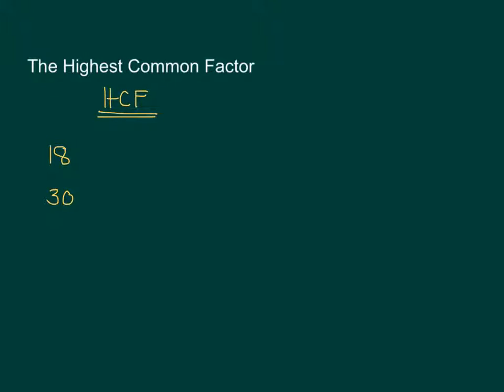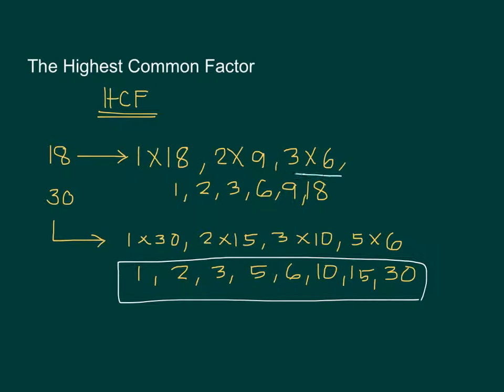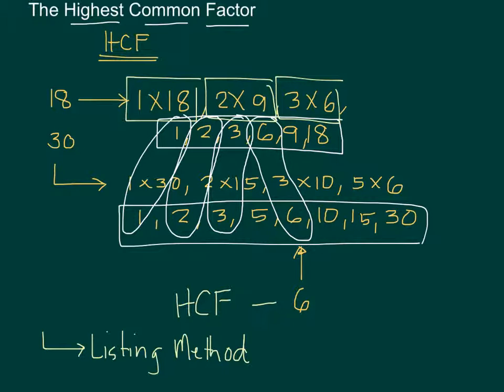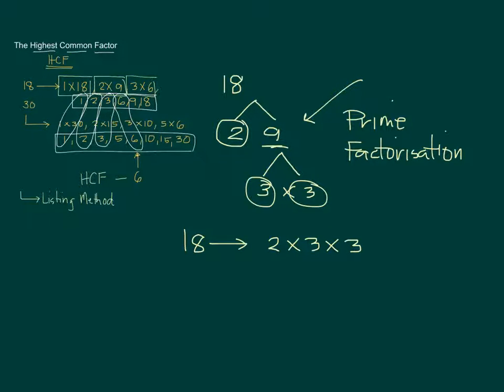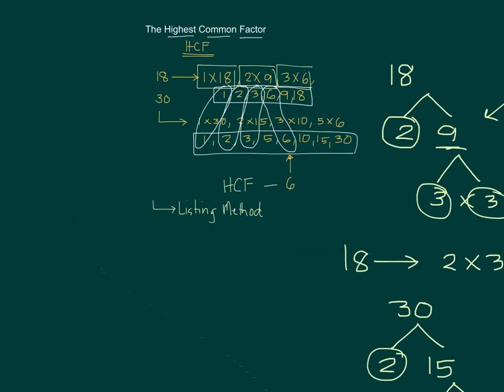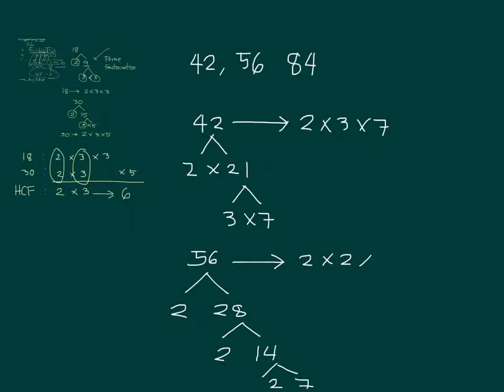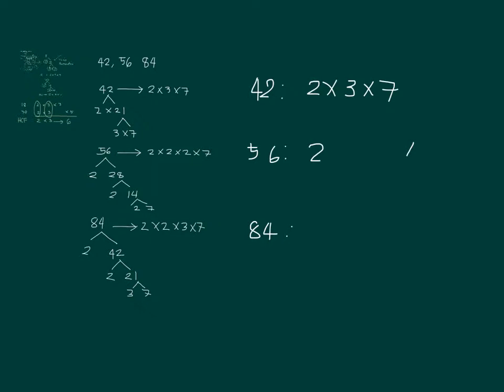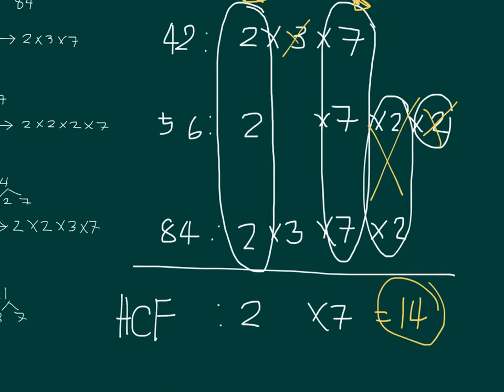Finding the HCF